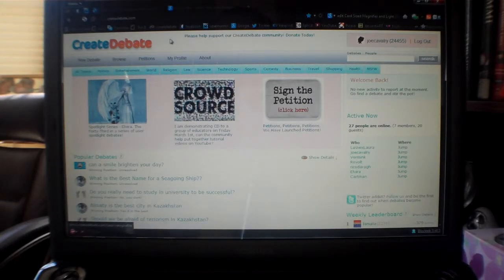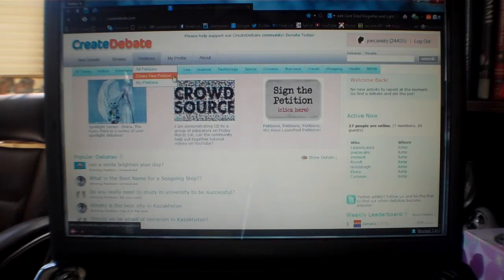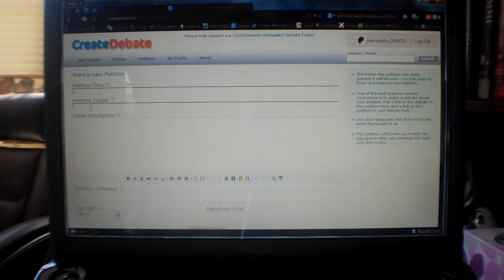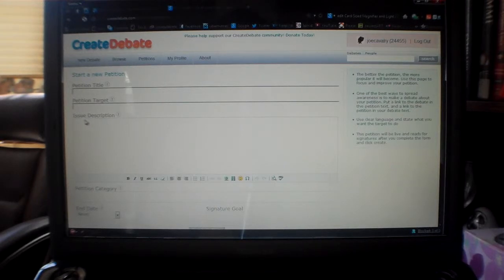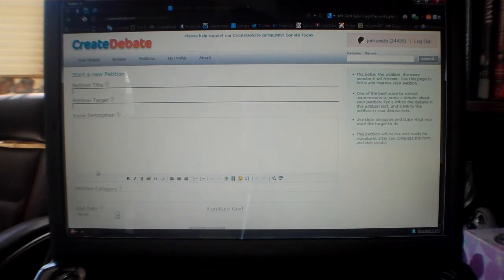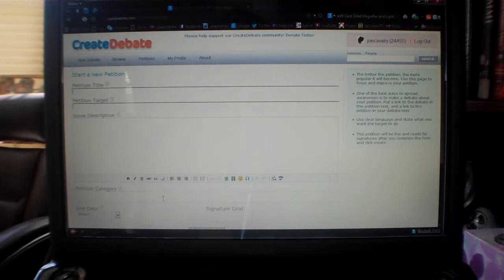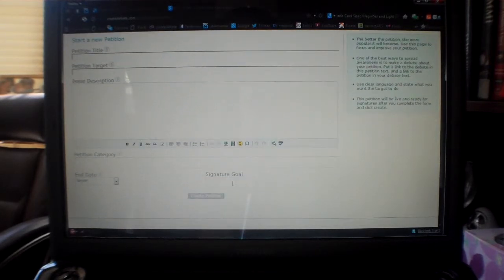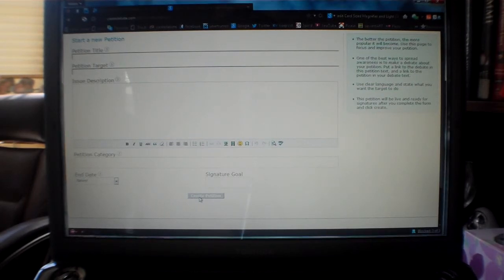How to create a petition at CreateDebate.com